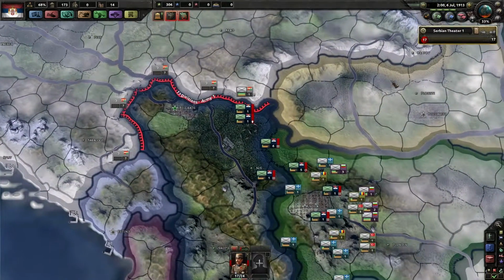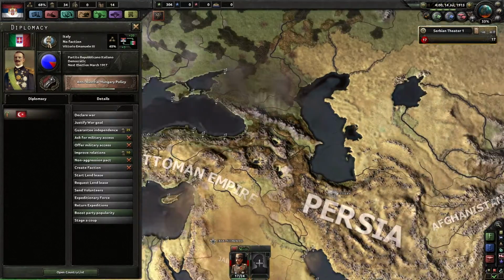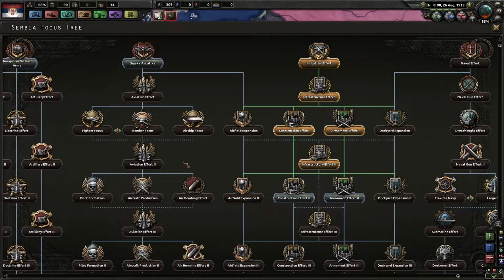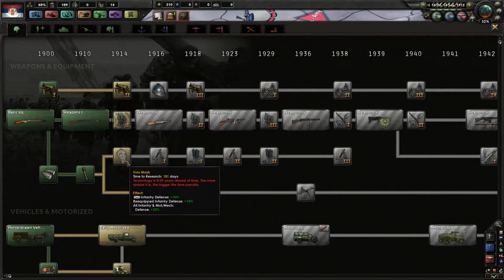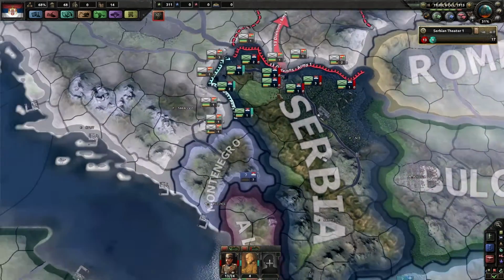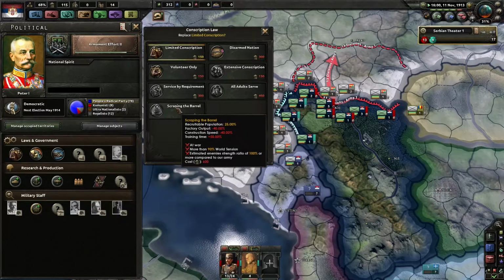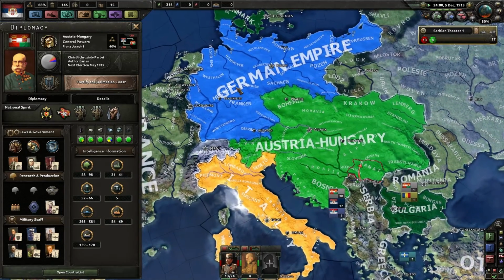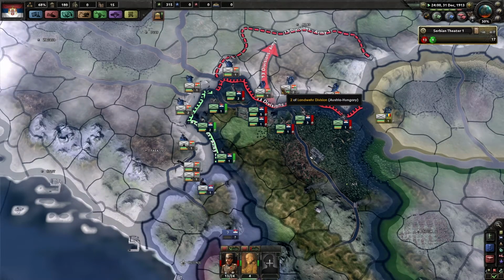HOI4 The Great War Serbia Gameplay Ep.7 - The Build Up To Conflict || HOI4 The Great War Lets Play